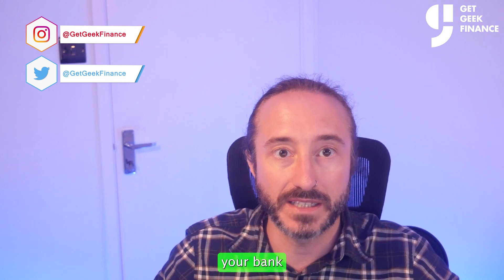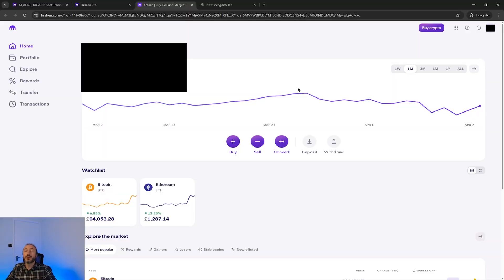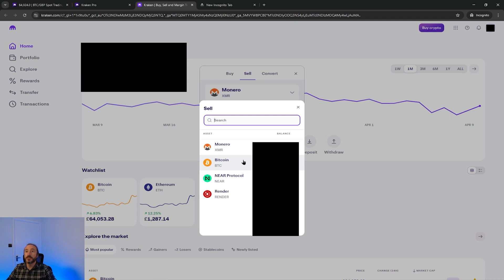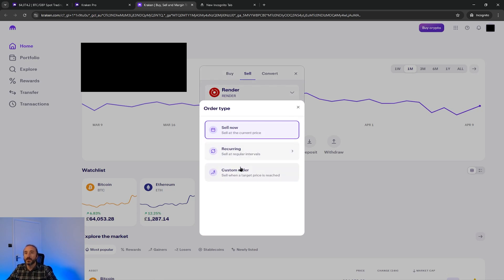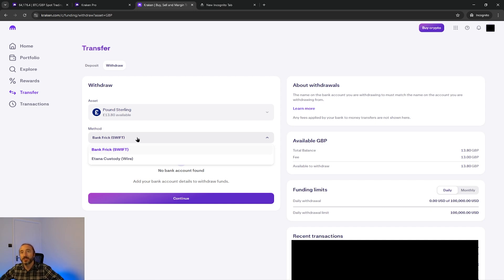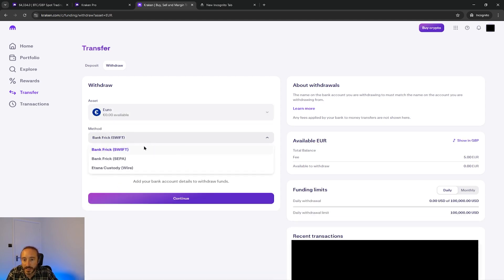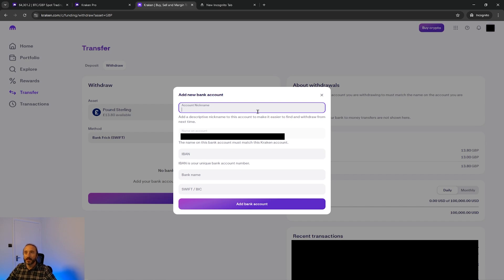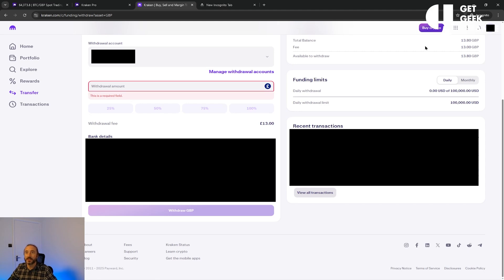HOW TO SELL CRYPTO AND WITHDRAW TO BANK ACCOUNT ON KRAKEN (Step By Step 2026)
In this Kraken tutorial for beginners, i show you how to sell crypto on Kraken and then withdraw to your bank account. At some point you will inevitably want to sell your crypto and cash out to your bank account so I show you how to do this on the Kraken website. Kraken is a great on- and off-ramp exchange, so if you have crypto elsewhere, such as in a wallet, you can send it to Kraken, sell the crypto, and withdraw your fiat balance to your bank account.

I have put the timestamps in the description below but i recommend you watch the entire video as there is lots of important information. As i mention in the video, this is the simplest way to sell crypto on Kraken but for those looking for cheaper fees and are happy to use a more advanced interface, then you should check out my other video on how to sell crypto using Kraken Pro

Timestamps:
0:00 - Intro
1:10 - How to sell crypto on Kraken
2:20 - How to withdraw money from Kraken to bank account

If you would like to watch a full tutorial on Kraken then i recommend watching one of the below two videos. These videos also show you how to deposit crypto onto Kraken:

If you want some quick videos on how to buy crypto on Kraken i recommend watching the below two: